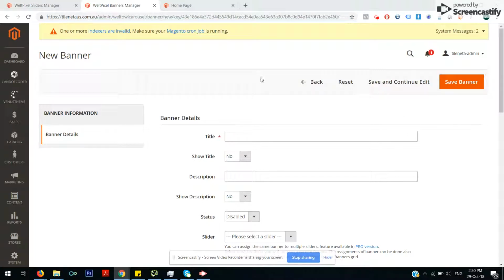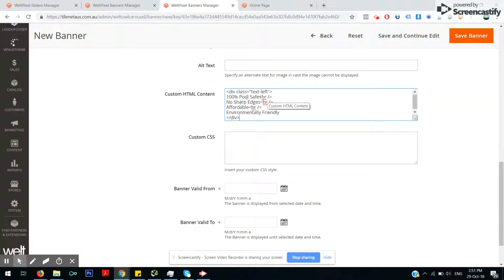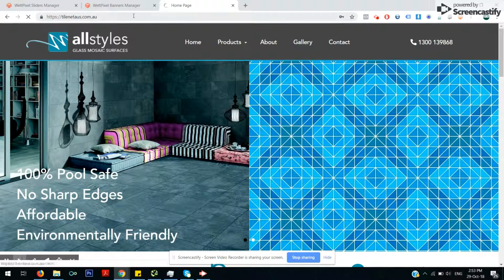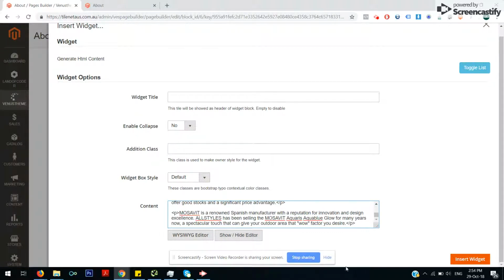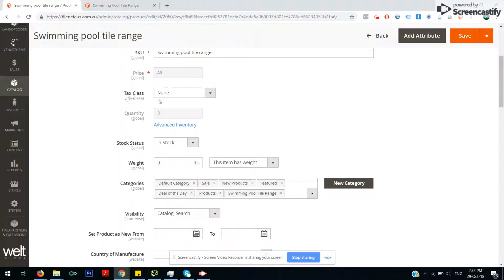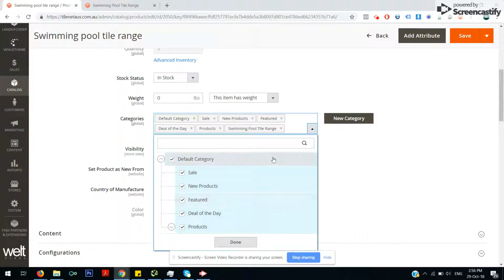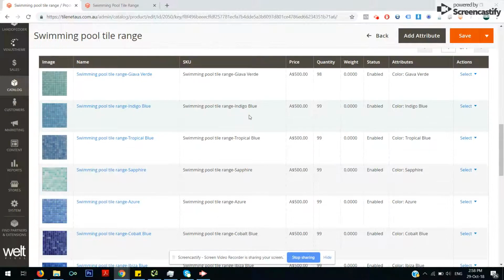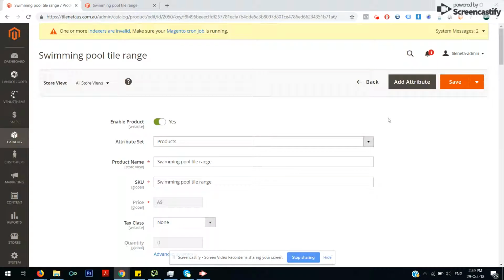Amber Tiles - Inner Pages